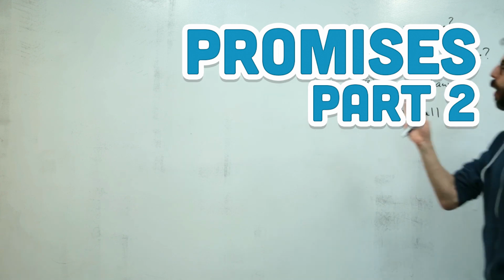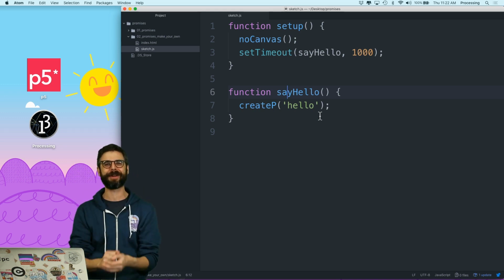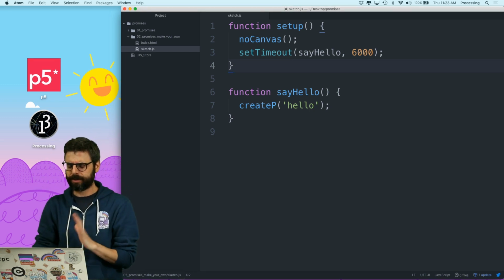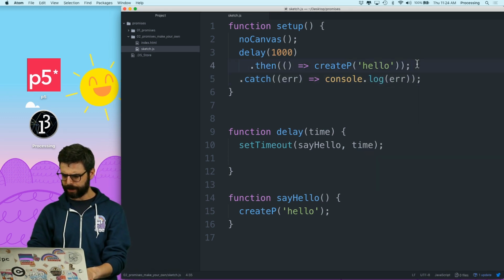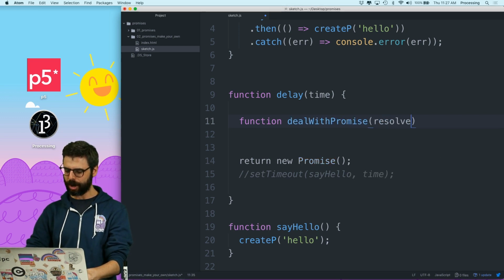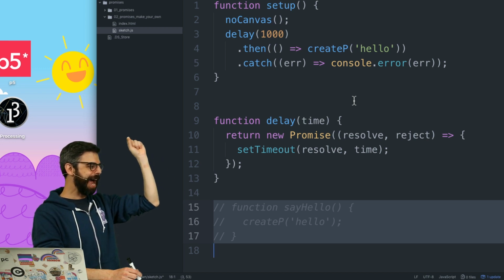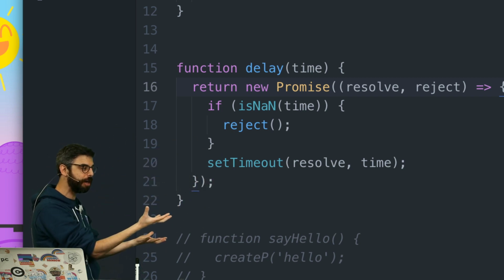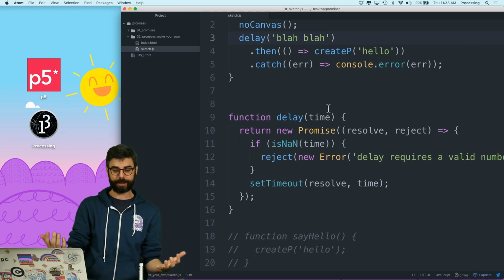16.12: Promises Part 2 - Topics of JavaScript/ES6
How to make (keep?) your own (JavaScript) promises?